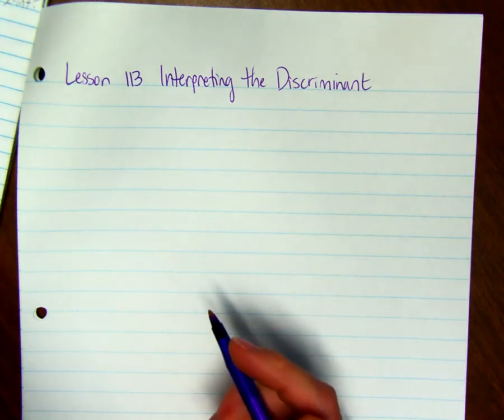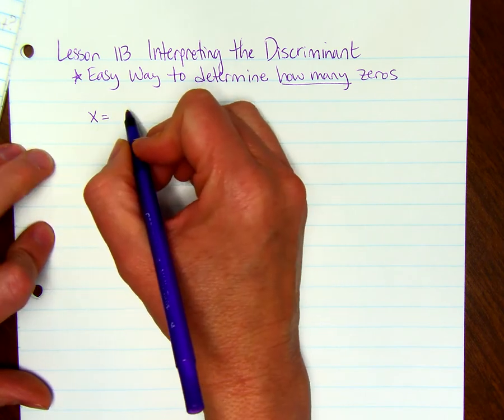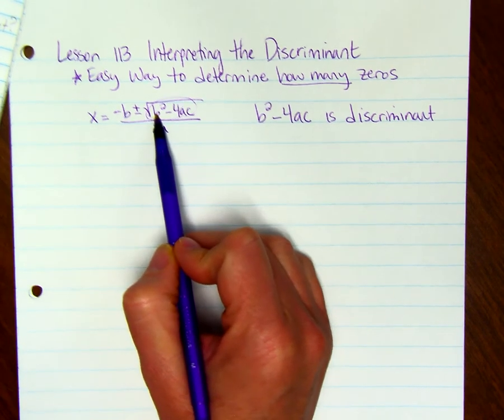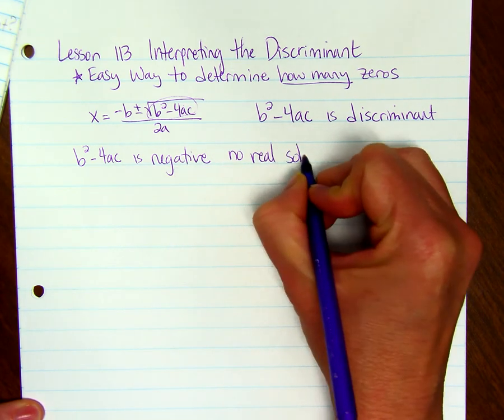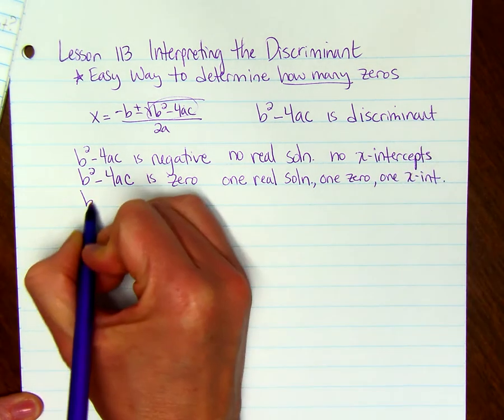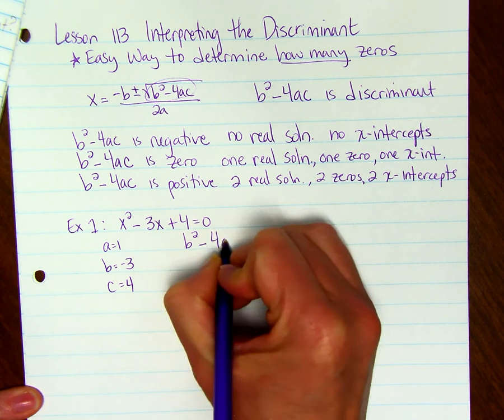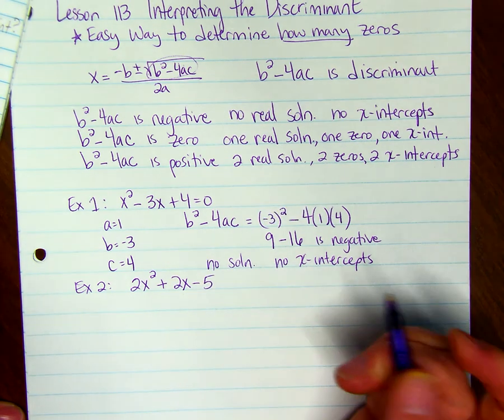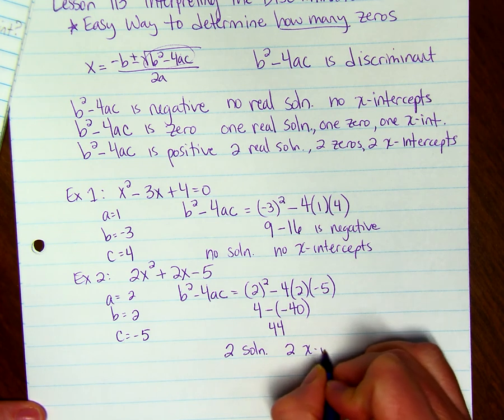Interpreting the Discriminant